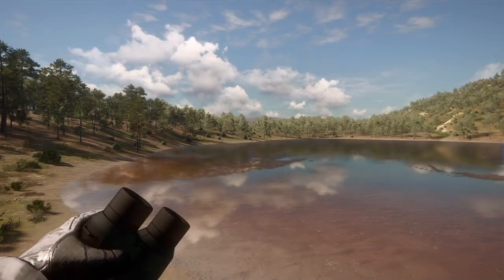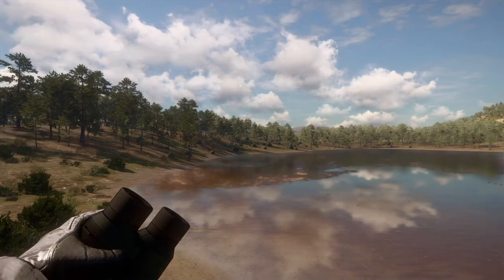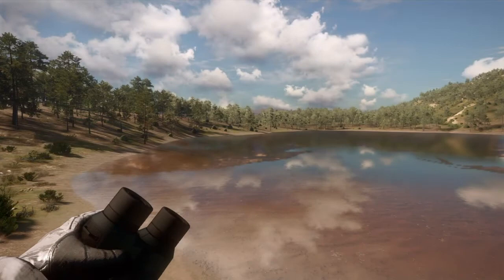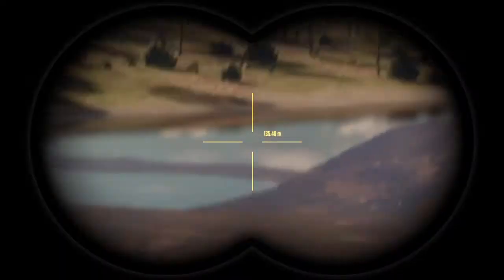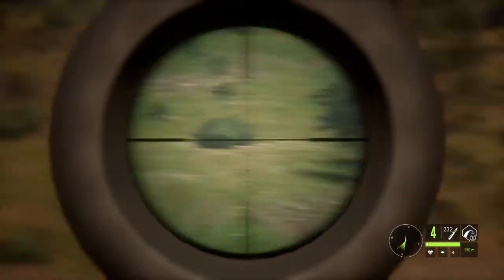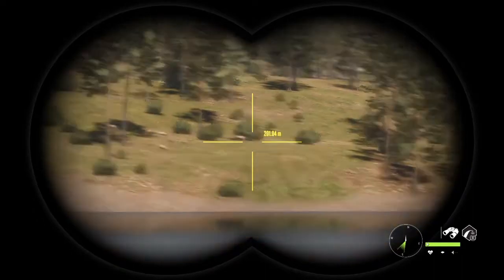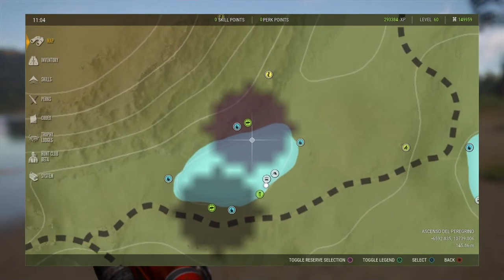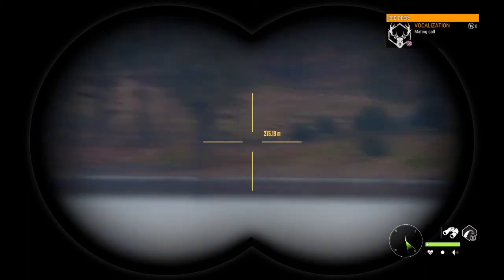What Is Hunting Pressure? The Hunter - Call of the Wild : Explained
A question I see a lot of newer players to the game ask is "What is hunting pressure?" Since hunting pressure is such a vital aspect of the game, I thought a video explaining the ins and outs of it would be beneficial. I hope y'all enjoy!!